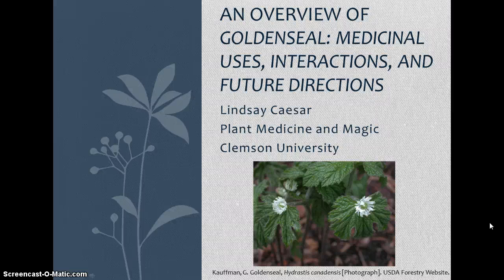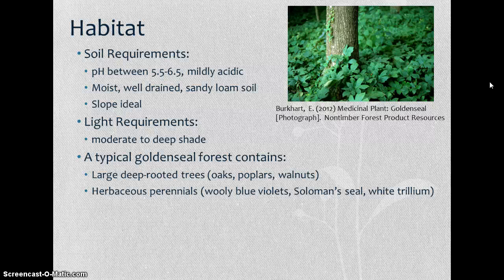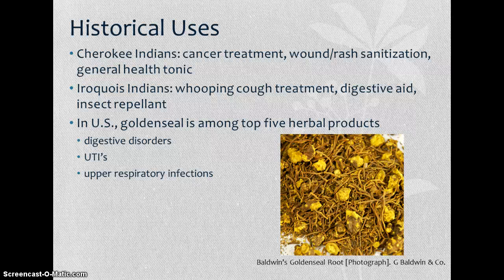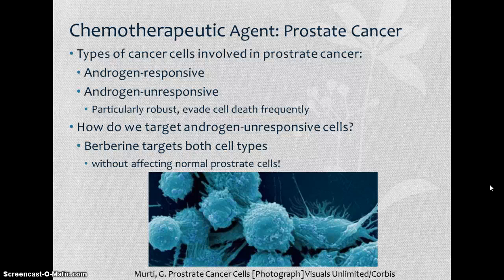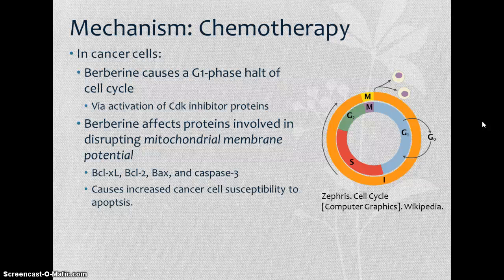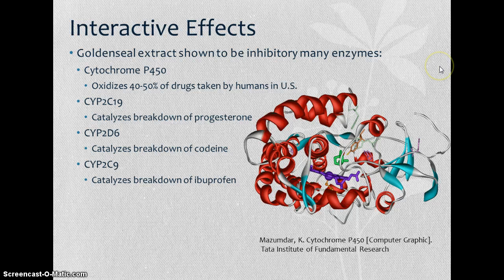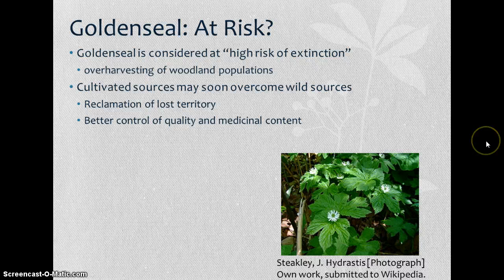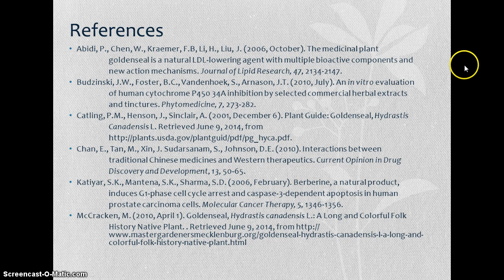An Overview of Goldenseal & Its Medicinal Uses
a brief history of goldenseal's medicinal use, as well as biochemical mechanisms of action, interactions, and future directions for research